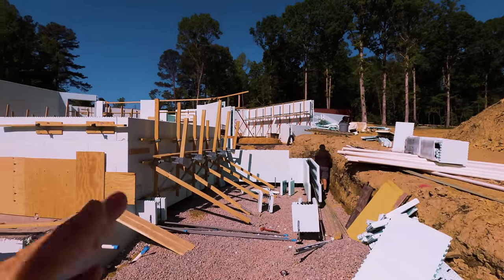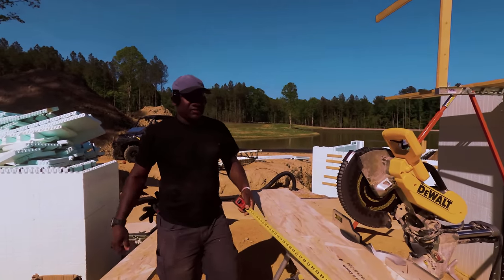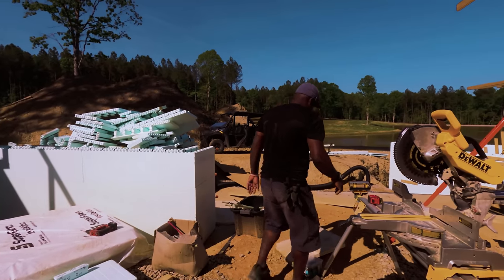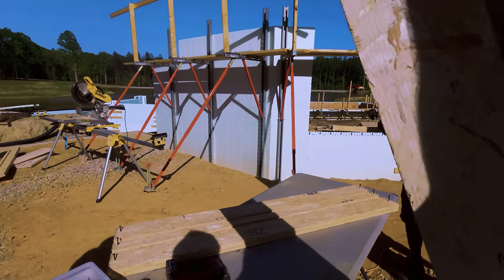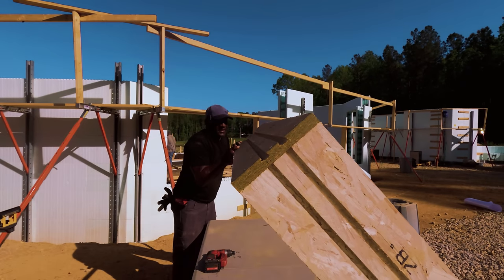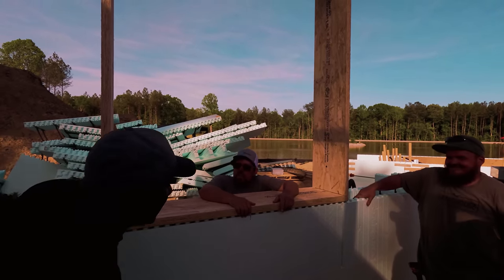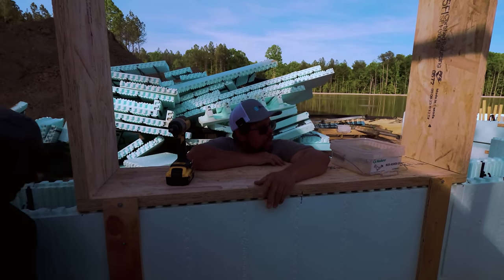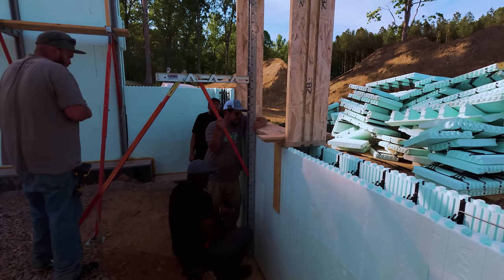PreBuck Window Construction and Building ICF Pump Room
Welcome to our latest video where we dive into the world of efficient construction techniques using Insulated Concrete Forms (ICF) and innovative PreBuck technology. In this installment, we focus on the importance of proper window installation in ICF construction and why PreBuck is the go-to solution for ensuring precise and efficient window openings.

Join us as we take you through the process of building a pool pump room using ICF, showcasing step-by-step how this technology streamlines the construction process while enhancing energy efficiency and structural integrity.

Discover the advantages of incorporating PreBuck into your ICF projects and learn from our experienced team as they share insights, tips, and best practices for achieving superior results in your construction endeavors.

Whether you're a seasoned contractor, an aspiring builder, or simply curious about innovative construction methods, this video is packed with valuable information to help you understand the benefits of using PreBuck for efficient window construction in ICF. Don't miss out – watch now and revolutionize your building process!